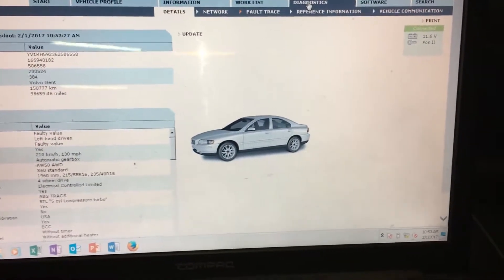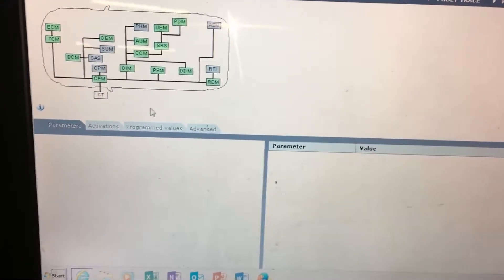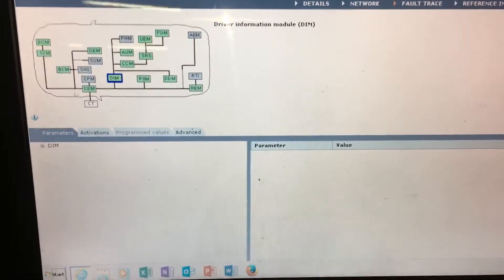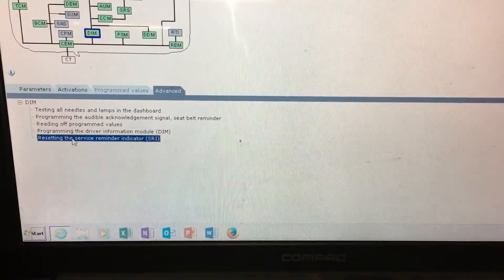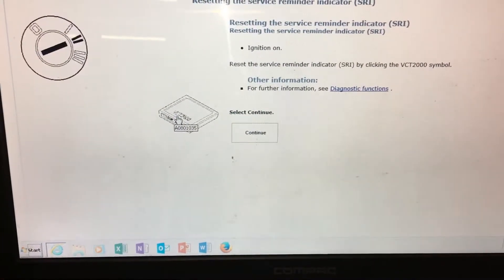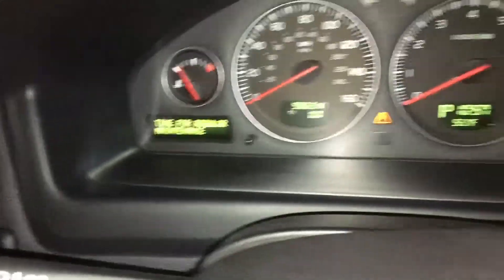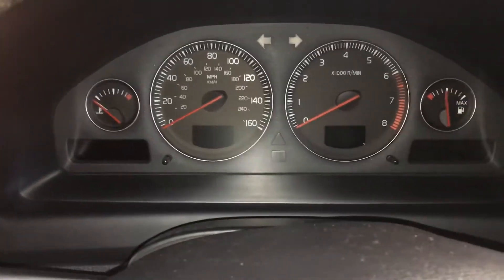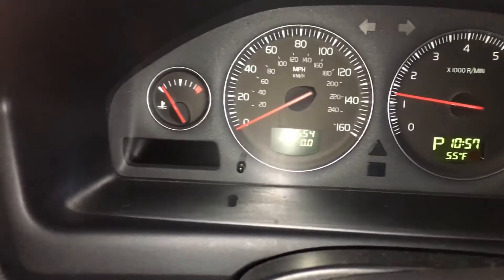Reset Service Volvo VIDA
How to reset the time for regular maintenance indicator on your Volvo using VIDA.  This light is reset to assist you in keeping track of the maintenance record of your car.  This reset works on all Volvo's using the VIDA.